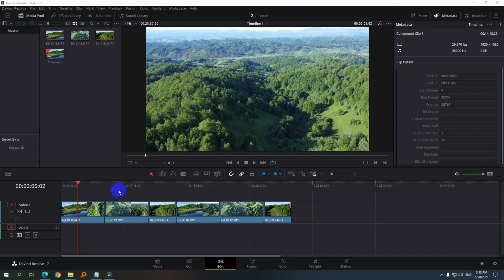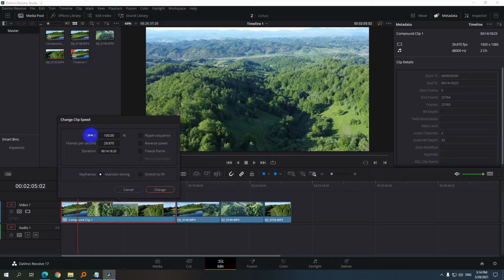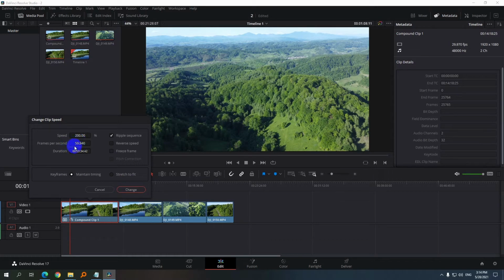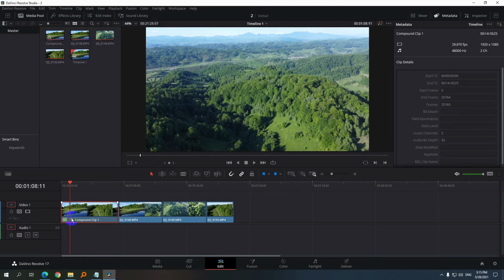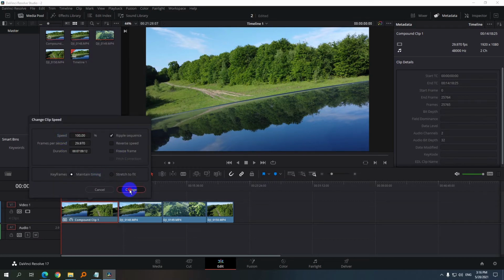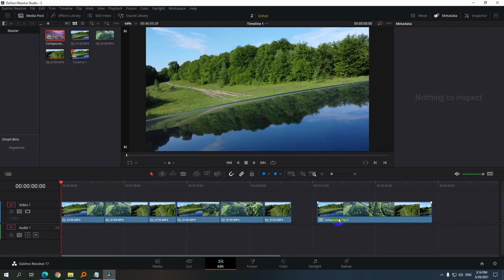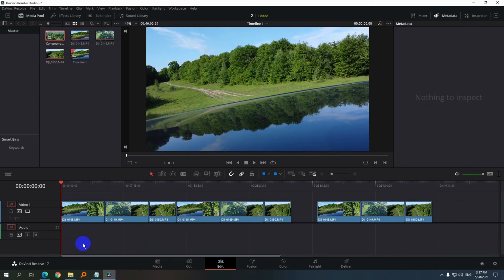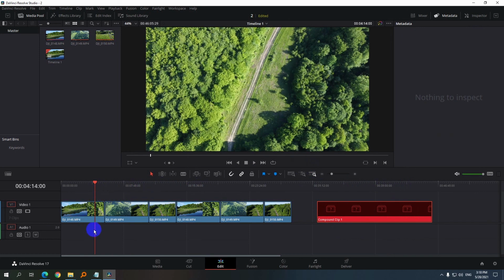How to Speed up multiple clips in Davinci Resolve? (Compound Clip)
On the Edit tab:
- press A, select clips
- right-click a clip, New Compound Clip
- right-click Compound Clip, Change clip speed (R is the hotkey)

"Decompose in place" is available only when the speed effect is removed

In the "Media Pool":
- right-click "Compound Clip"
- Open in timeline

To exit from the Compound clip double-click "Timeline" (lower-left corner)